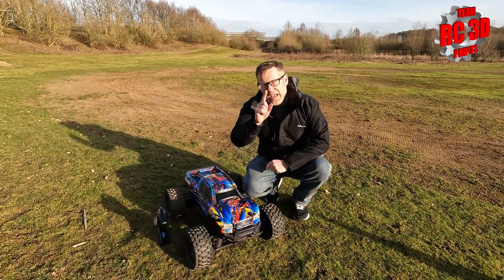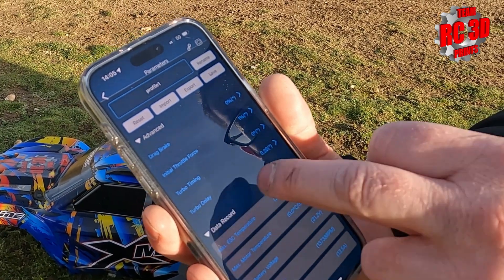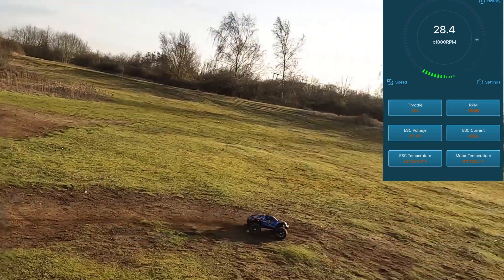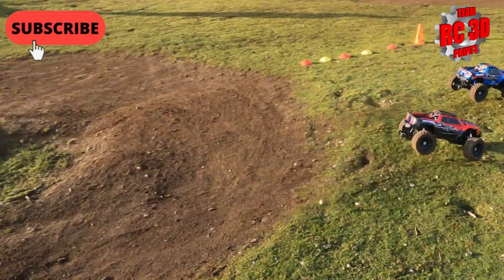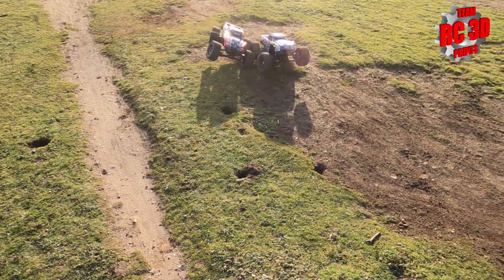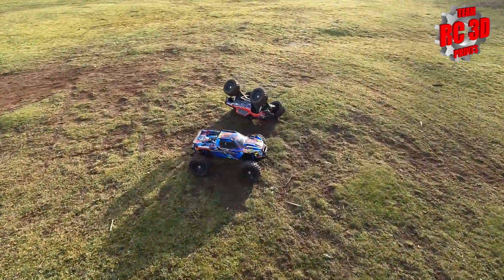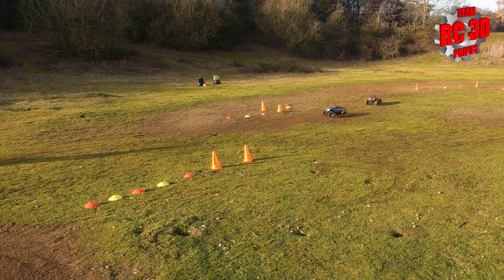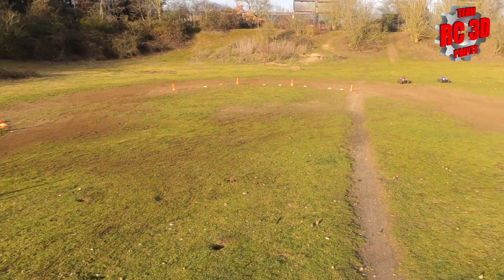Fitting Hobbywing Max 6 G2 into a Traxxas X-Maxx with standard motor. What can go wrong?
We fitted a Hobbywing Max 6 G2 but kept the standard motor - what can wrong when we put 260+ amps through it!!!

For all your custom 3D printed items find us below

We have now added the front dirt deflectors and there is no issues with heat build up

Wishbone protectors, dirt deflectors and bodyshell savers available for X-Maxx XRT and Maxx

They are flexible and simply mount with cable ties - no need to drill.

They are available on ebay or drop us a message on Facebook

Wishbone Protectors
Dust Protectors
Wing Mount

Available to ship worldwide

Find our facebook page to order or leave a message for all your 3d printed needs